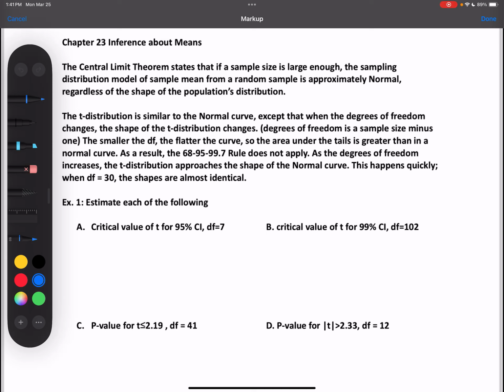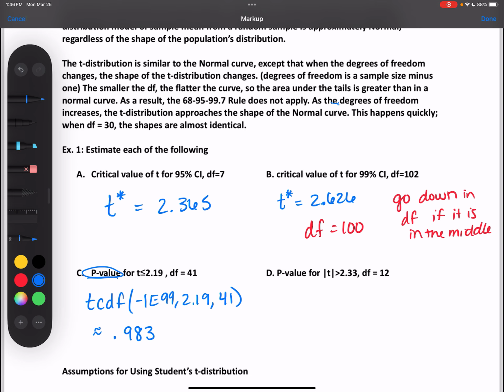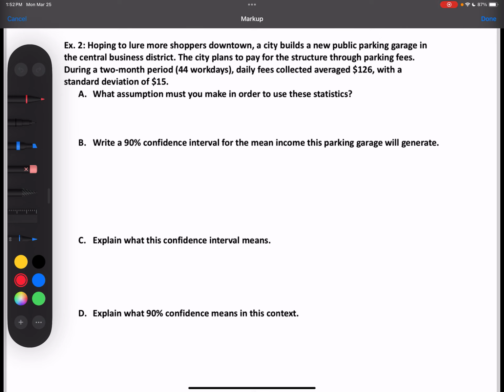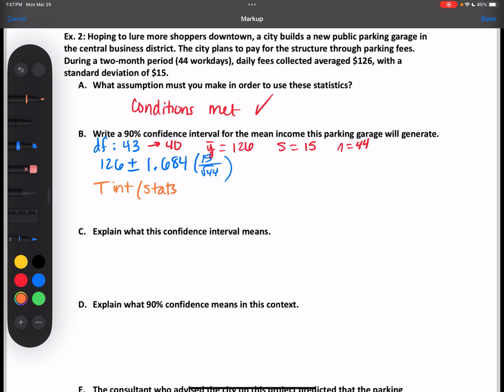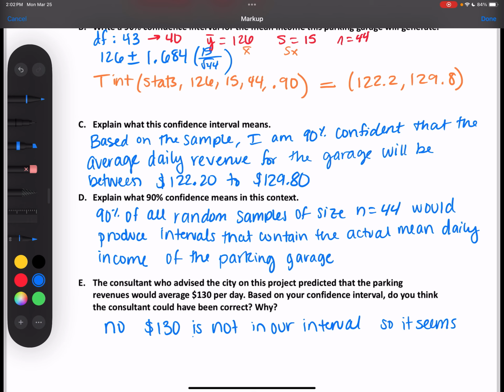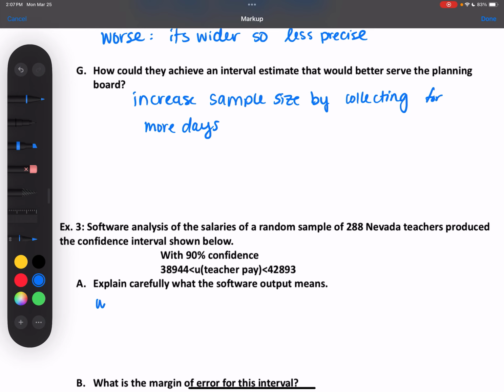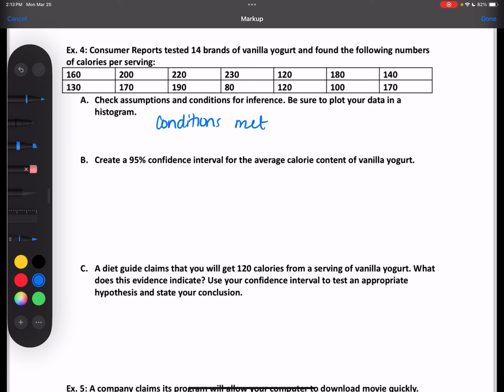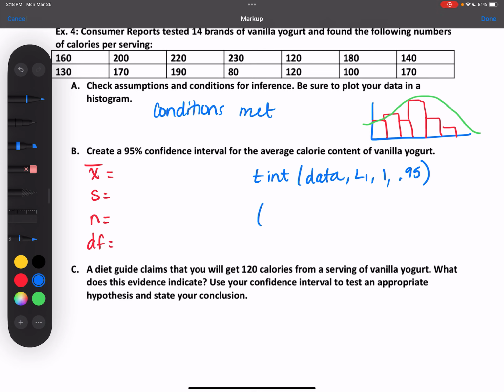AP Stats Ch 23 Inference about Means examples part 1